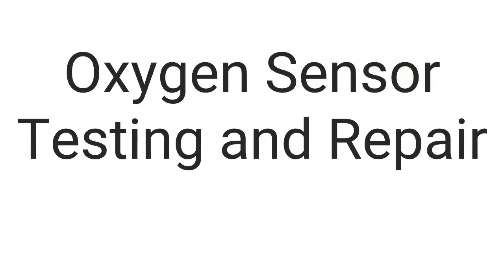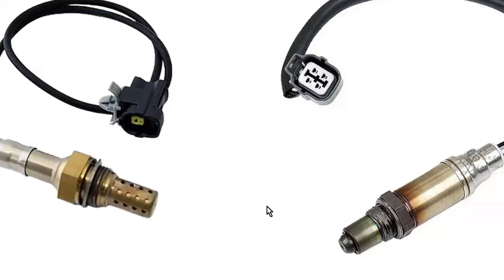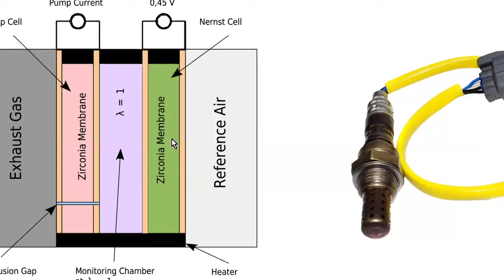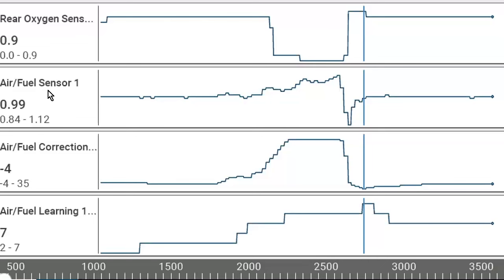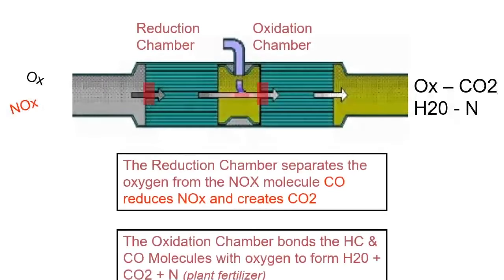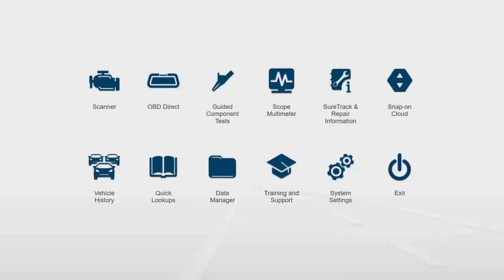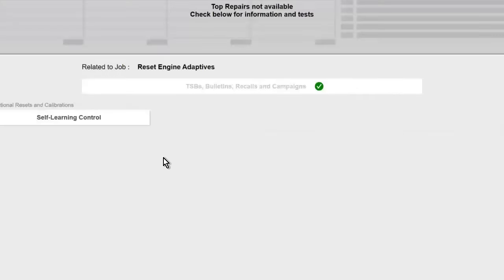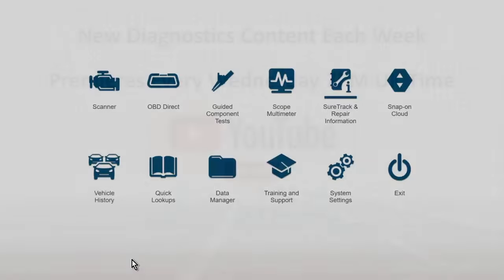Oxygen Sensor Testing and Repair with Jason Gabrenas | Snap-on Diagnostics UK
In this video, we'll discuss different types of oxygen sensors - operation, testing, how they relate to fuel trim, and more.